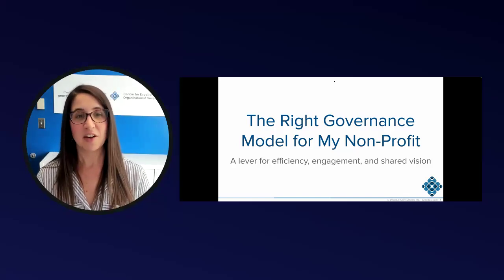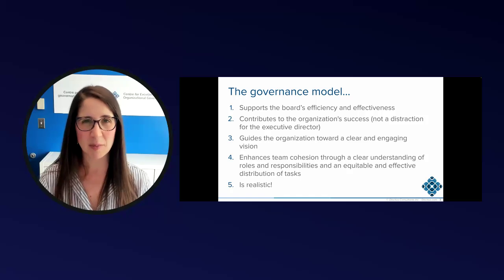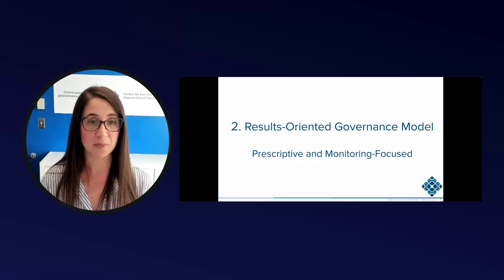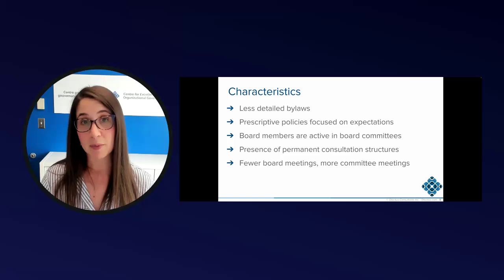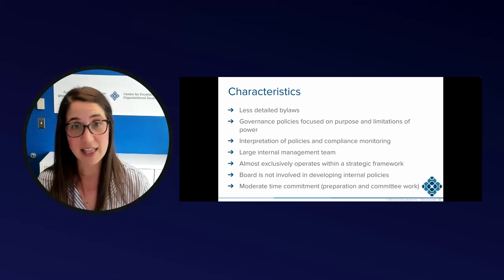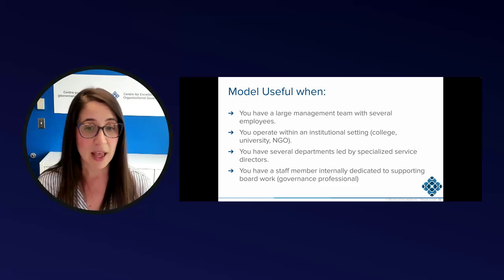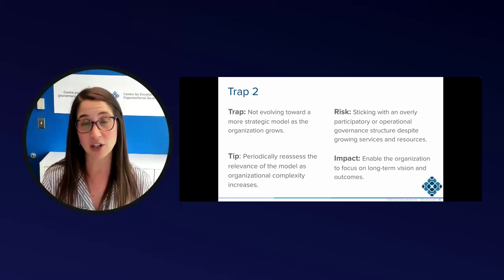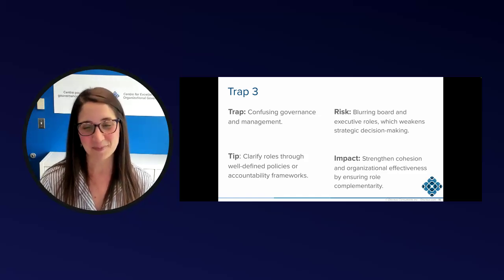The Right Governance Model for My Non-Profit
In this Flash+ training, you’ll discover why choosing the right governancemodel is essential for your nonprofitorganization . You’ll explore managementfocused, resultsbased, and policydriven models, and learn how to align them with your organization’s size, budget, and capacity. You’ll also learn how to avoid common traps—like confusing governance with management—and how to strengthen your board’s cohesion and effectiveness .
It’s a concise training to help you make smart, strategic choices.